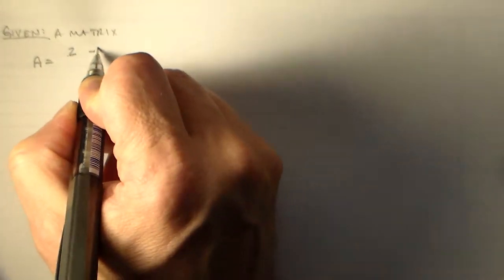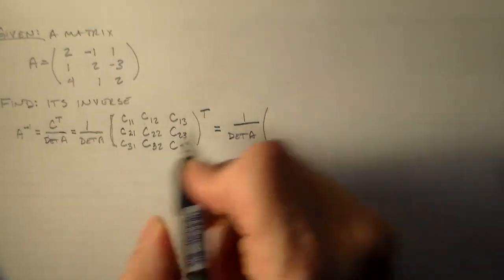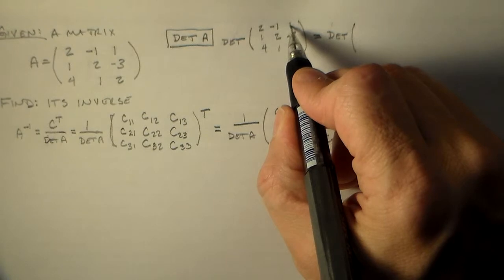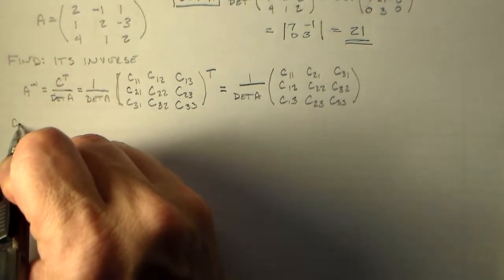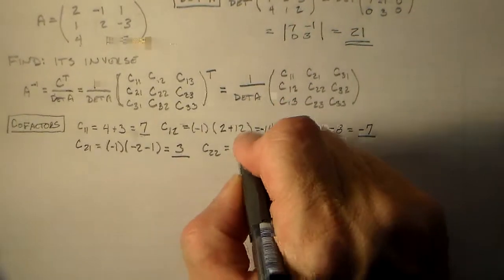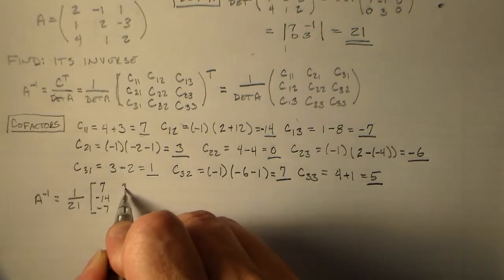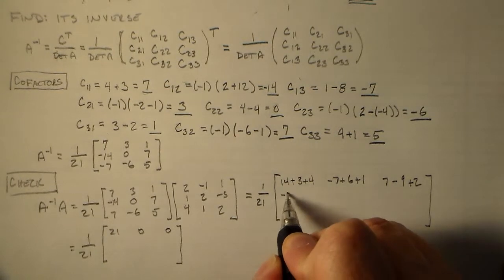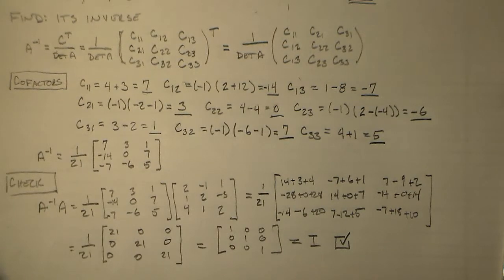Inverting a Matrix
Inverting a matrix using the using the  adjoint matrix.